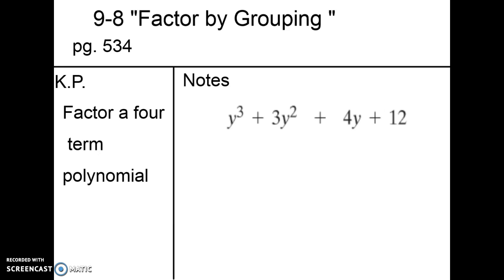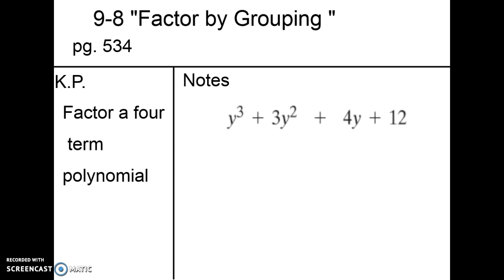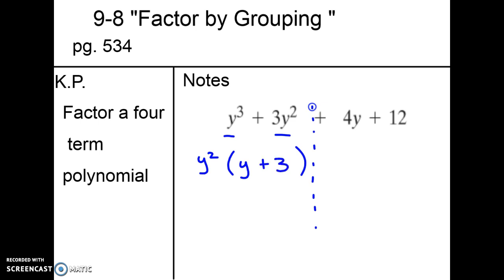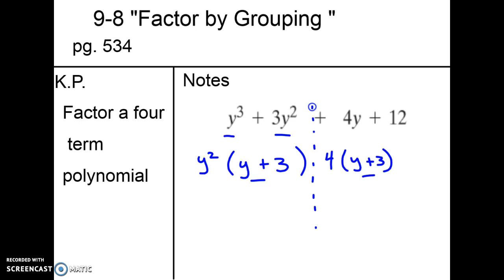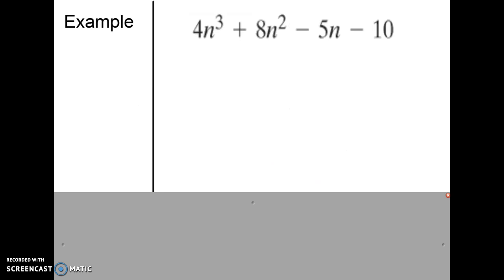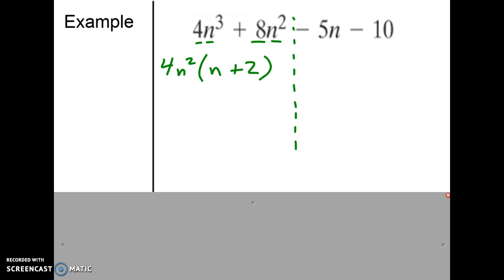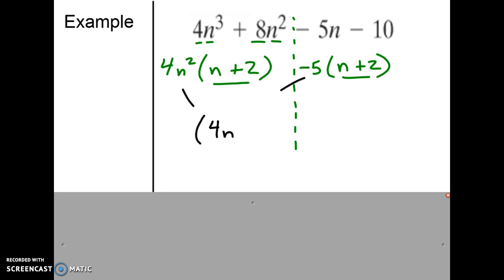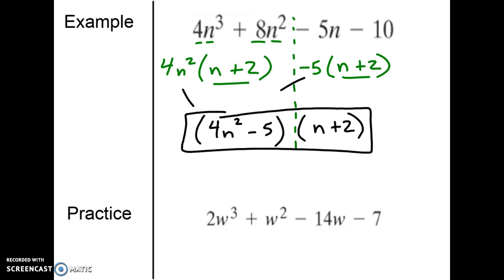RWHS Algebra 1 9-8 Factor by Grouping